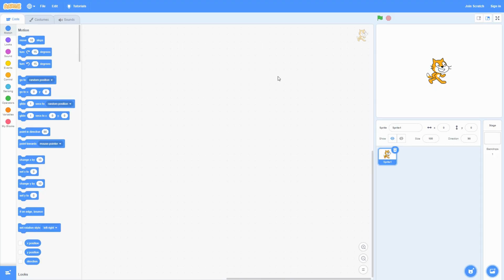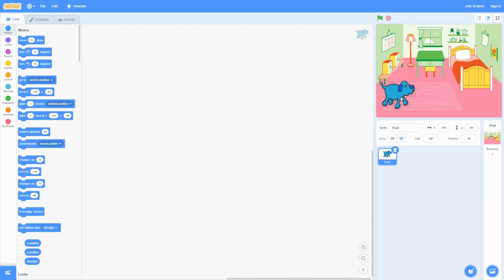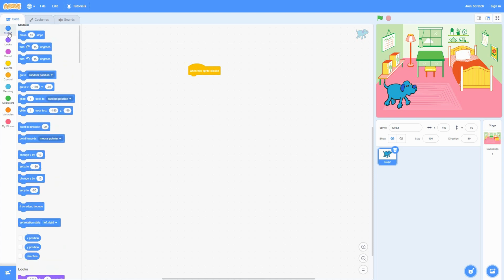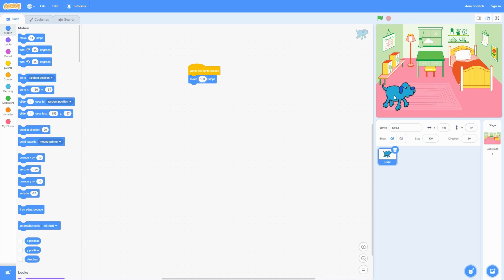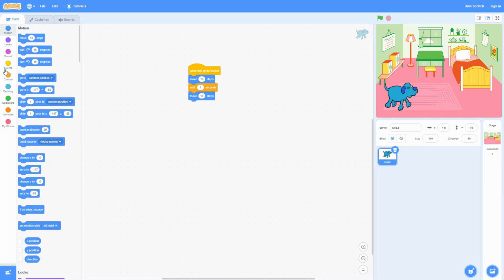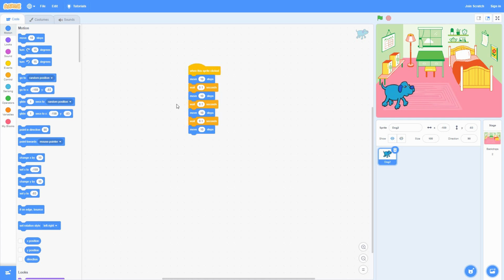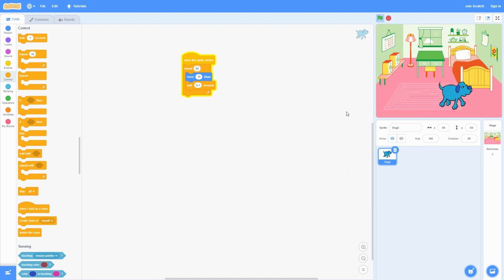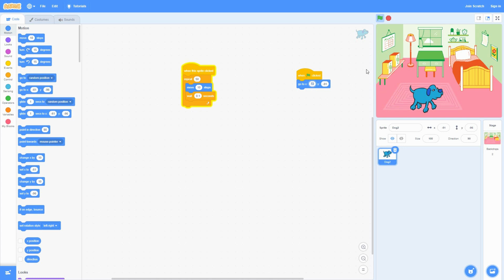Can you help me train my dog? Introduction to scratch programming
Introduction to programming with scratch

This video is meant for my new other channel
which is going to be dedicated for kids content